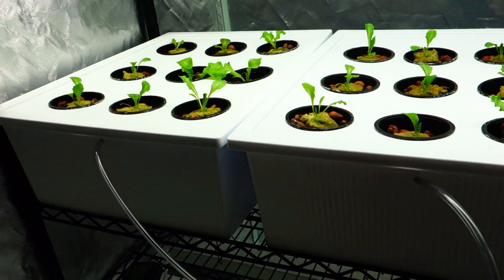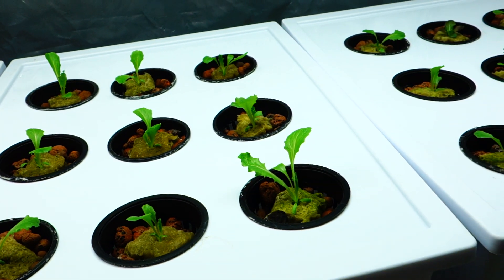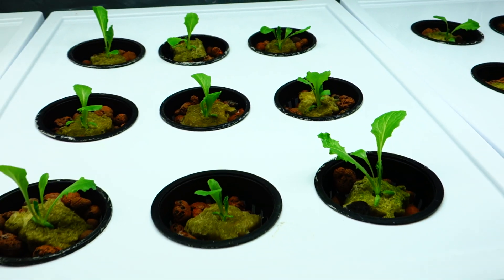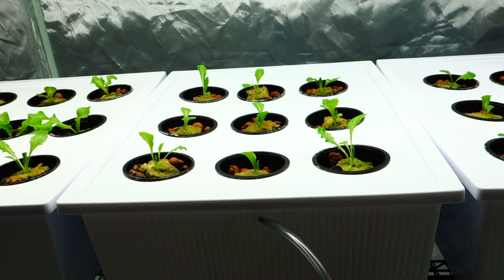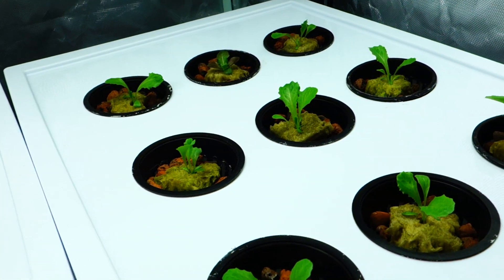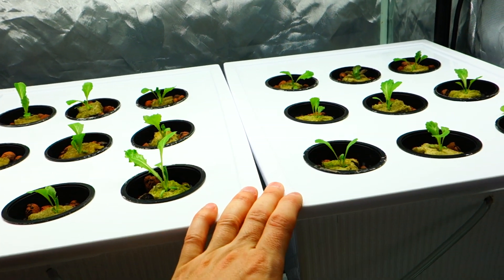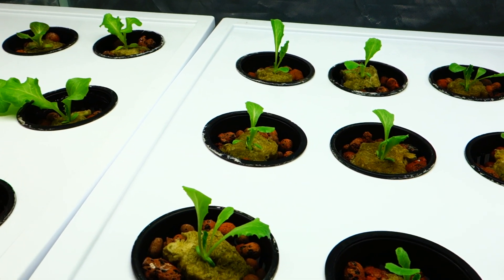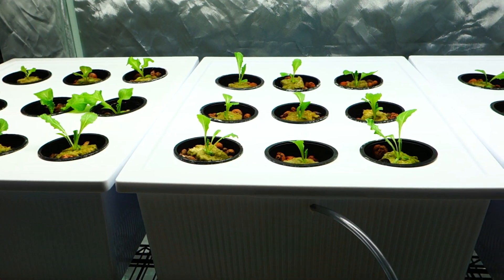Grow Indoor Hydroponic Lettuce Tent Update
Home Garden